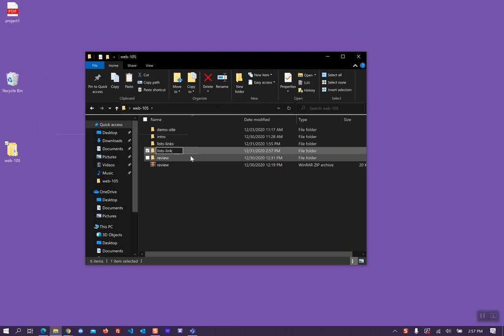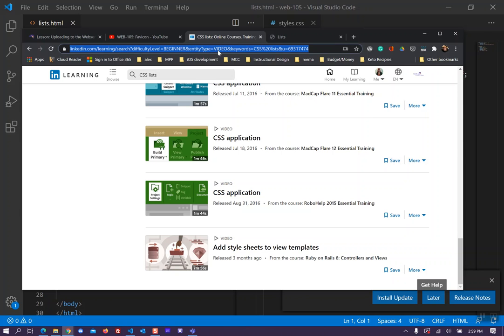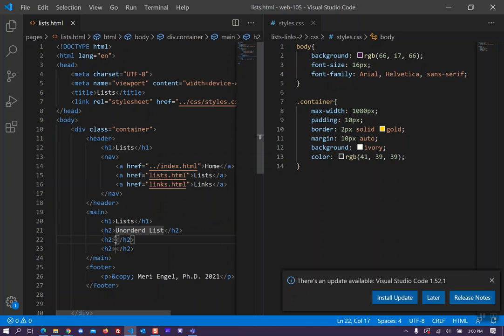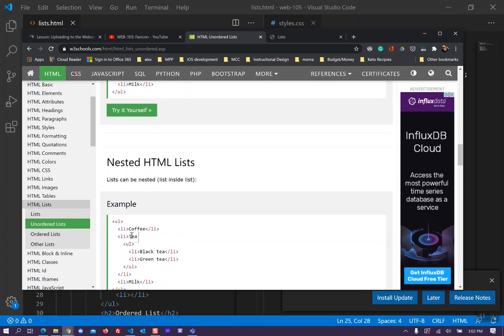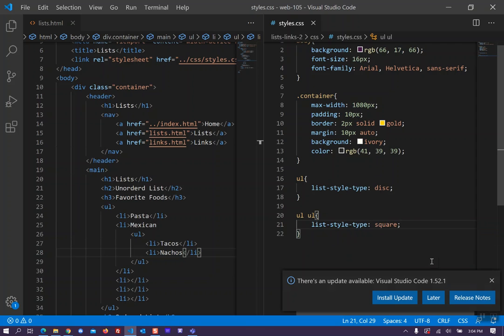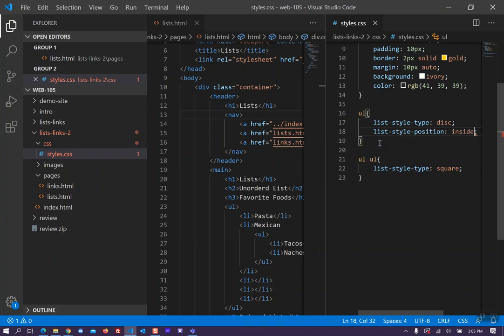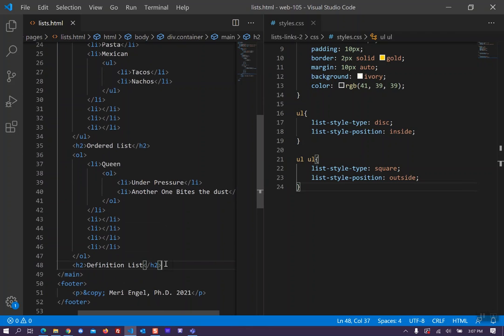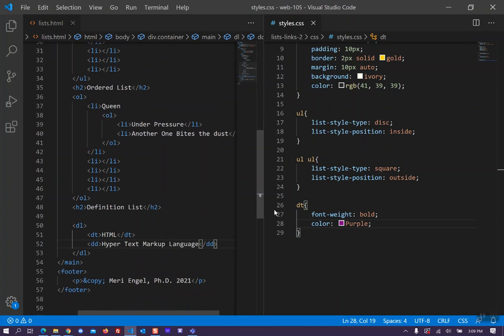Web 105 Lists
Create and style the three types of Lists